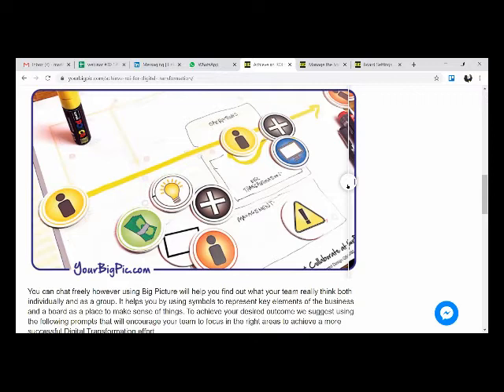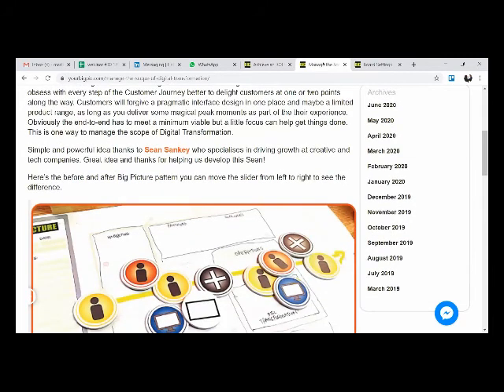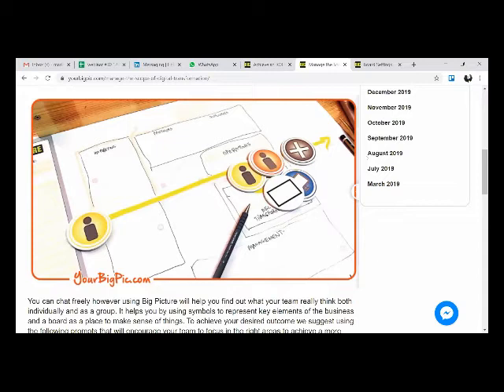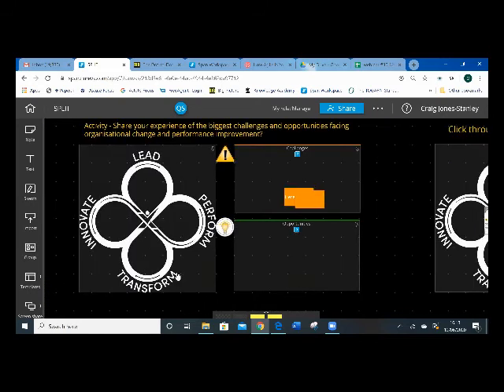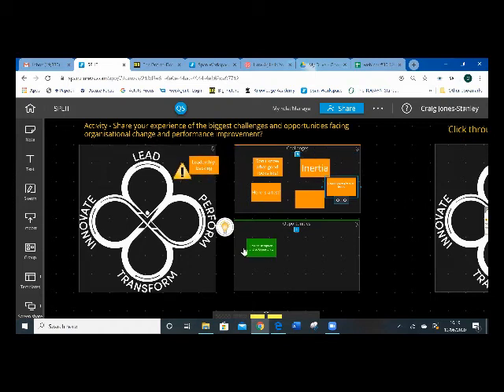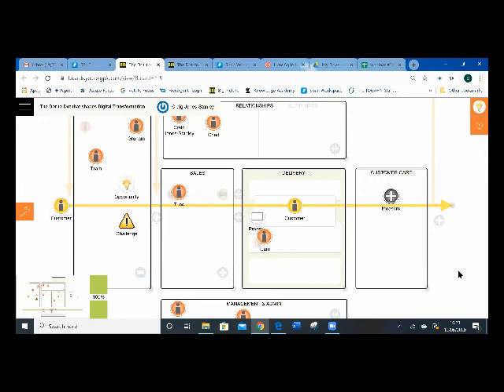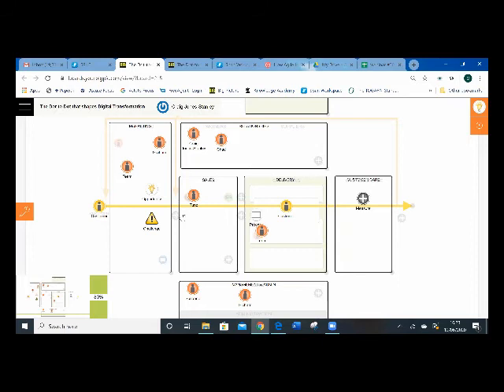The Dot-to-Dot that shapes Digital Transformation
Make a brew and take a seat for our highlights showing how one Big Picture Practitioner has taken Big Picture to a whole new level to land successful transformation into the busibess. This is a follow-up to our session at the Leeds Digital Festival back on the 1st May

You'll see us begin with a recap of a couple examples of the outputs then explore what the challenges and opportunities are to overcome and how you might strengthen your engagement and transformation approach to land these in the business.

We used a couple of collaborative tools to fully engage participants in a two-way experience as you would if you were to join a future session. The first of which is a live board as YourBigPic Digital Kit. Alongside a live flow of post-its onto a SPAN board to capture thoughts from across the board.

Visit YourBigPic.com to find out more.